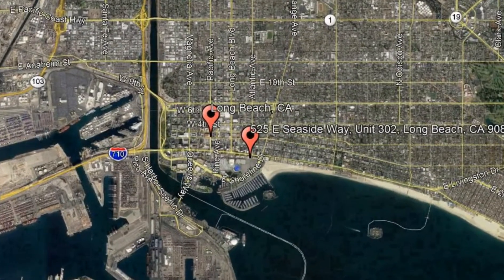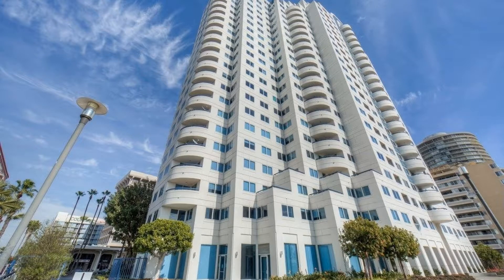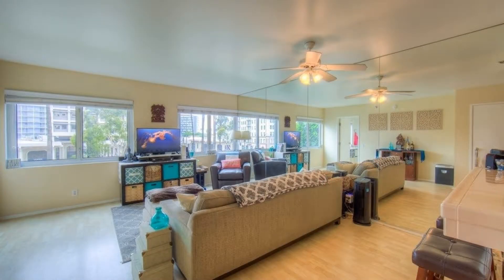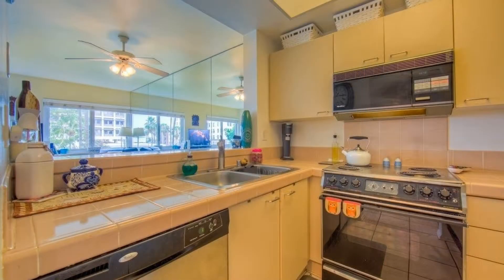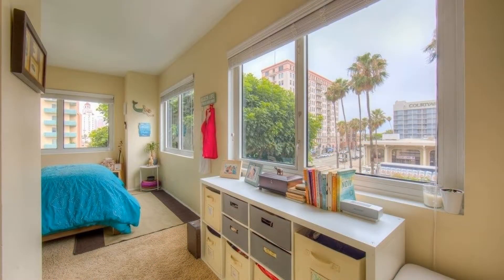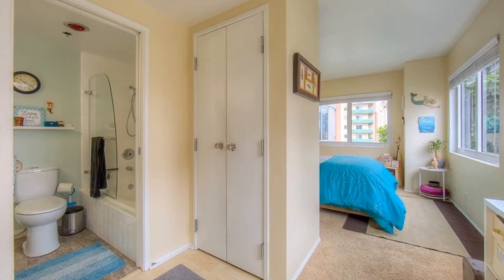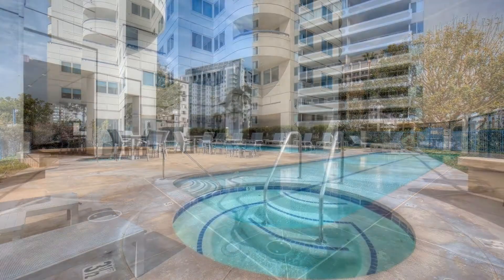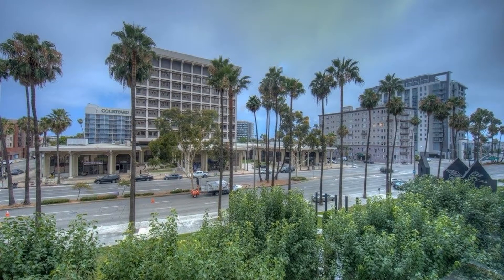Condo for Rent in Long Beach 1BR/1BA by Long Beach Property Management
Call us to schedule a showing of this CondoForRentInLongBeach or visit our to know more about our professional LongBeachPropertyManagement services!

2221 Palo Verde Ave 2g, Long Beach, CA 90815, USA

This condo for rent in Long Beach is located at 525 E Seaside Way, Unit 302, Long Beach, CA 90802. This 1-bedroom, 1-bathroom condo located in downtown Long Beach has it all! Walk into the condo and you are instantly greeted with tons of natural light, great views of Long Beach, and an open-concept feel. The living room is large and offers laminate flooring. The original kitchen comes with a stove, a refrigerator, and a dishwasher. It opens up to the living room, perfect for entertaining family and friends! The bedroom features a carpeted floor and has tons of windows which make the room feel more open and roomy. The bathroom features an upgraded white vanity and a large soaking tub and shower combo. This unit comes with a washer and dryer, 1 tandem parking space, and central air-conditioning.  The building is secured and has a community pool, a Jacuzzi, a sauna, and a fitness center. It is just a short walk to the beach!

Rent from a professional Long Beach property management company and experience true customer service today. With innovative and well-established solutions for your day to day rental concerns, it's no wonder Beach Cities Management is the leading property management in Long Beach! Our condos for rent in Long Beach are well-looked after and our solutions for property management in Long Beach are tried and tested!

Your reviews help keep our business thriving. Please take a moment and share your experience